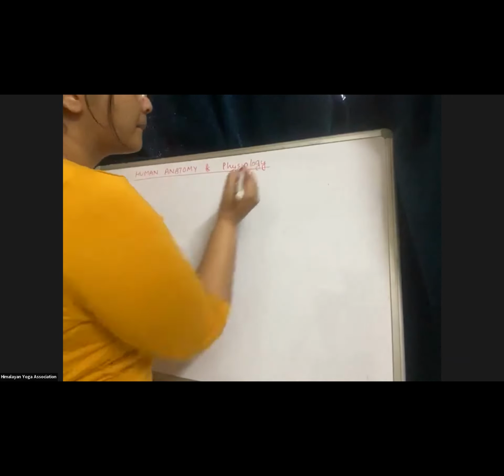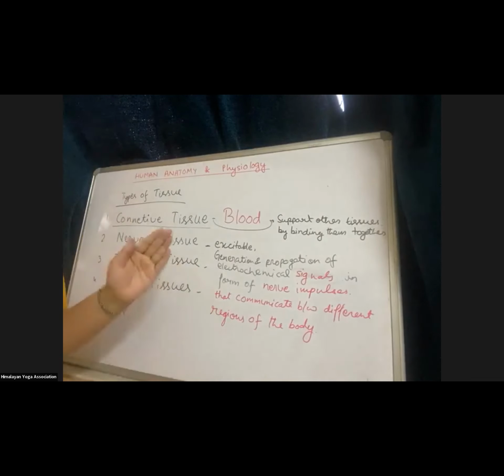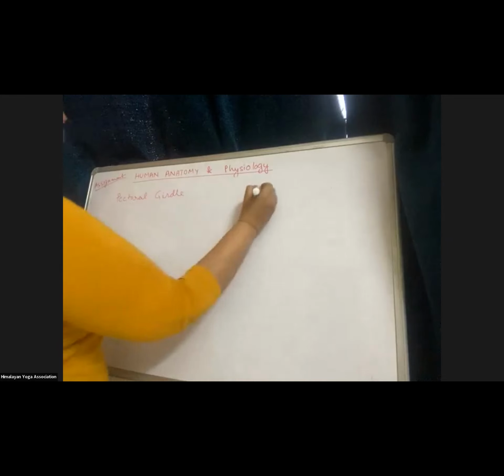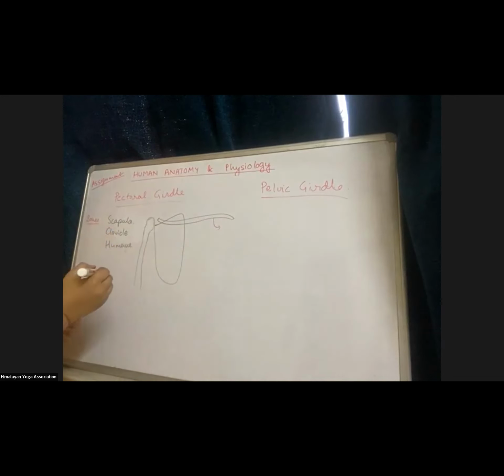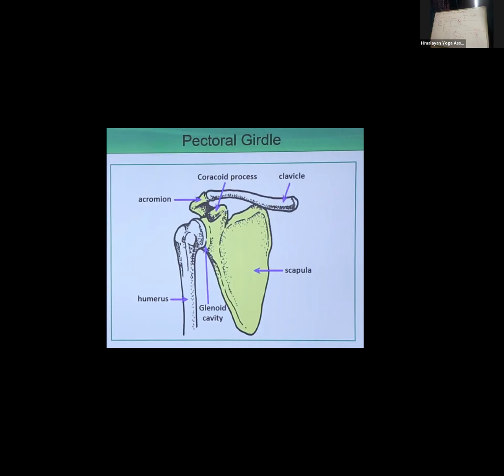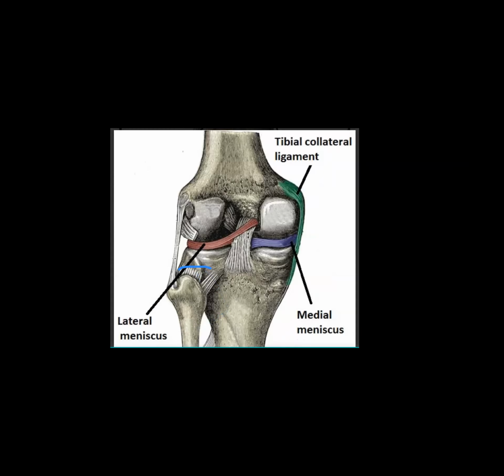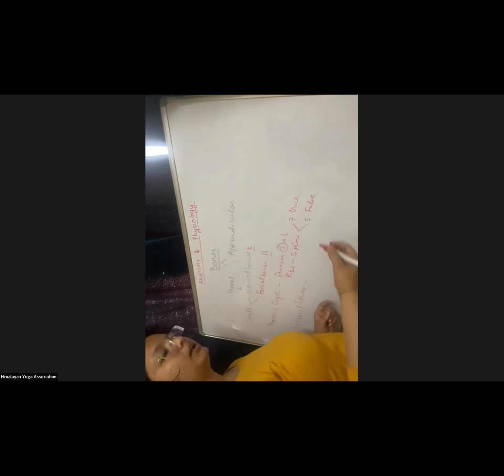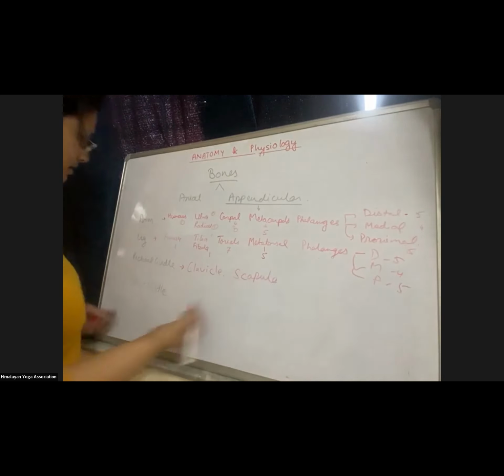Day-17 | Anatomy Class | Yoga Alliance 200 Hour Yoga Teacher Training Course | Bali Yoga School